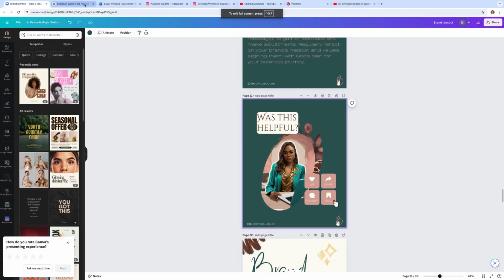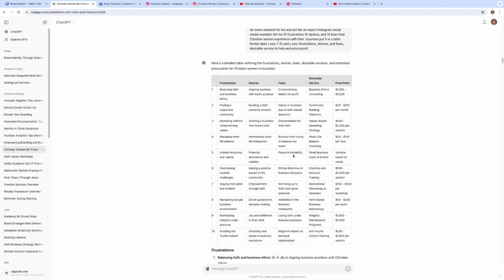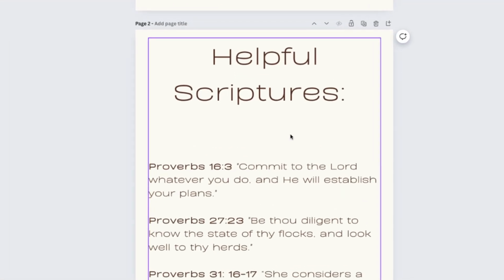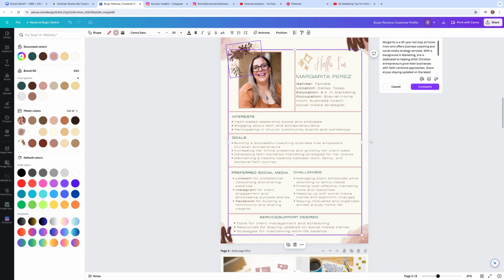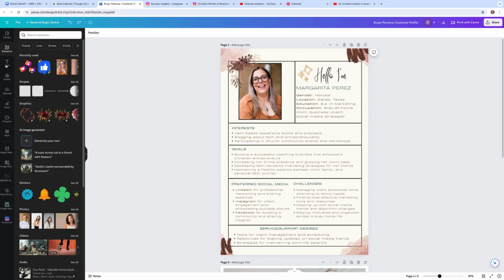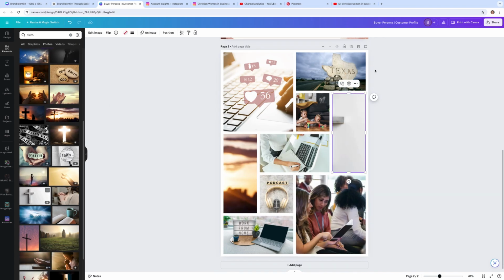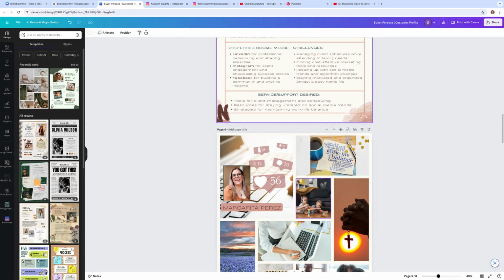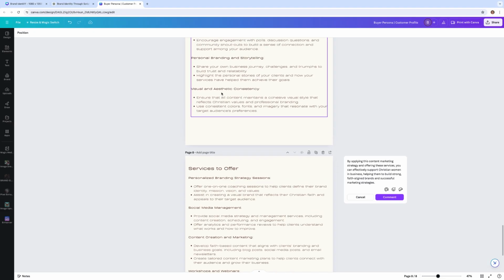Creating Buyer Personas with Market Research, ChatGPT and Canva for Christian Women in Business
In this video, I'll guide you step-by-step on how to create effective buyer personas using tools like Canva, ChatGPT, and social media analytics. Learn how to gather and analyze data to understand your target audience's demographics, interests, and needs. This tutorial is designed for Christian women in business looking to refine their brand strategy and connect authentically with their audience. Join me and let's build a brand that shines with purpose and faith!